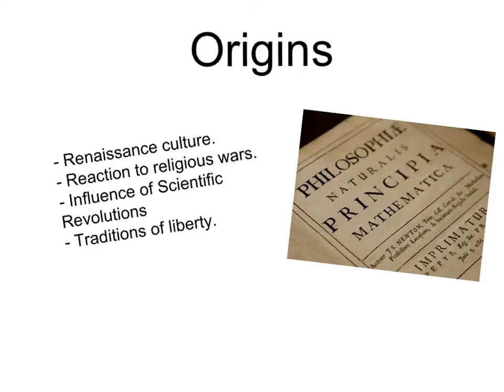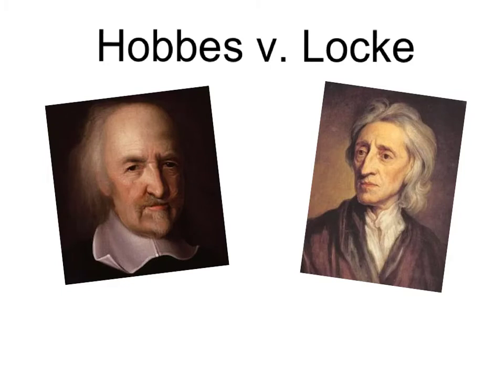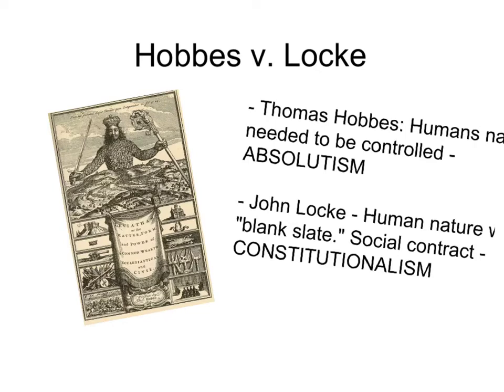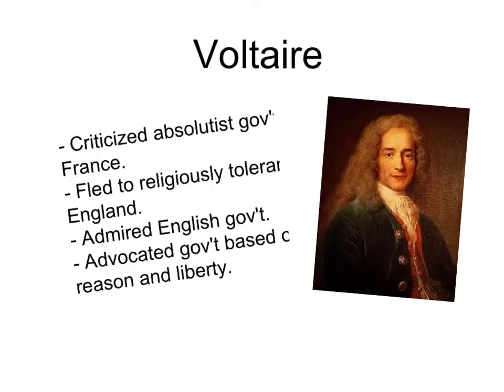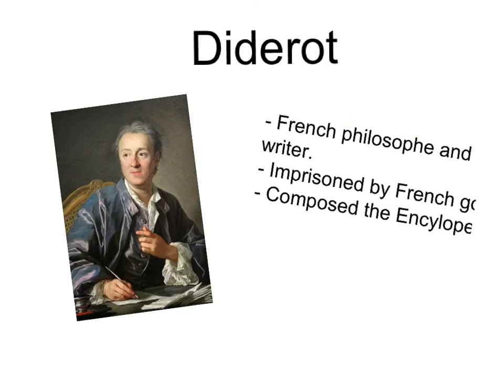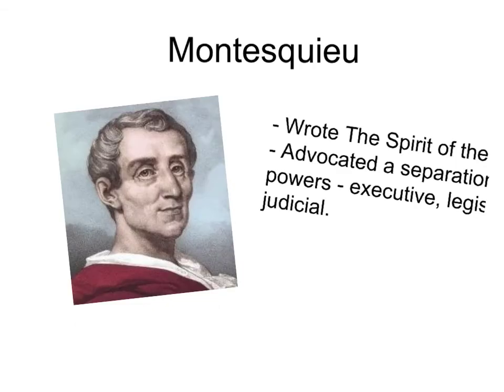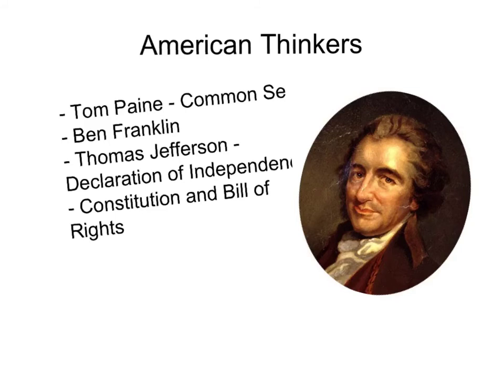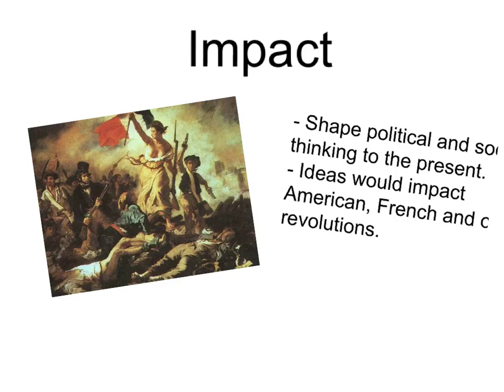The Enlightenment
Class discussion video about the 18th century European Enlightenment